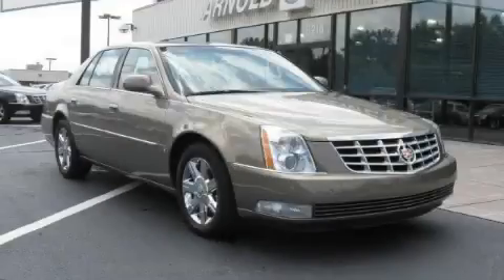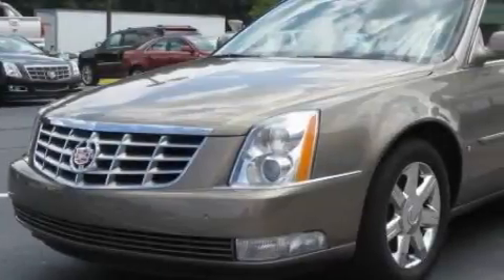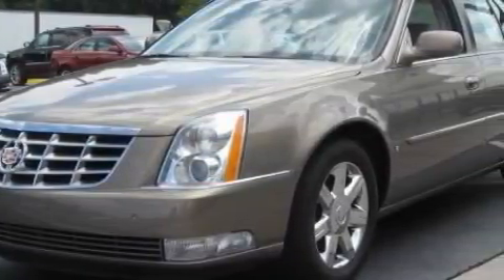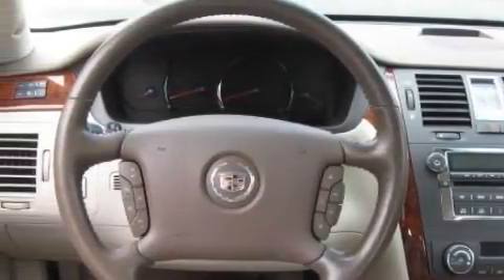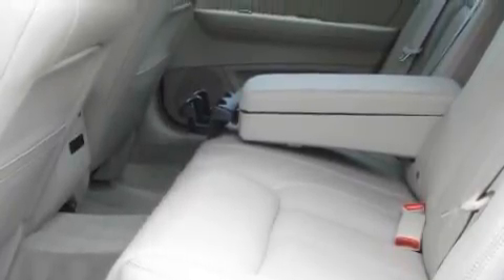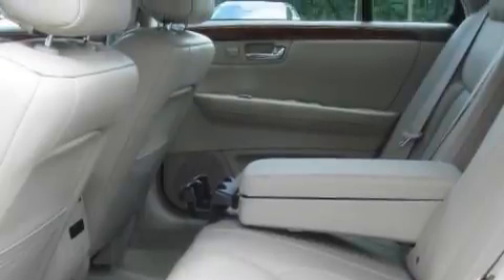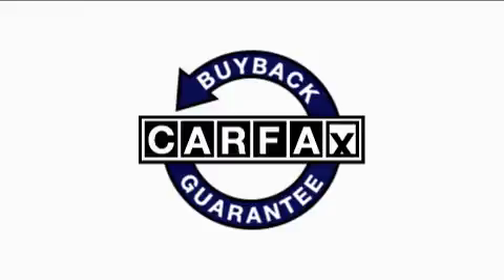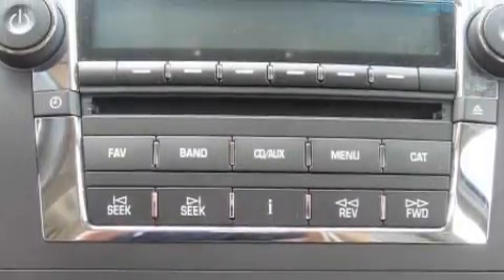Pre-Owned 2006 Cadillac DTS Charlotte NC 28227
Year: 2006
 Make: Cadillac
 Model: DTS
 Engine: 4.6L V-8cyl
 Trans.: 4-Speed Automatic
 Exterior: Brown
 Miles: 37,460
 Interior: Tan